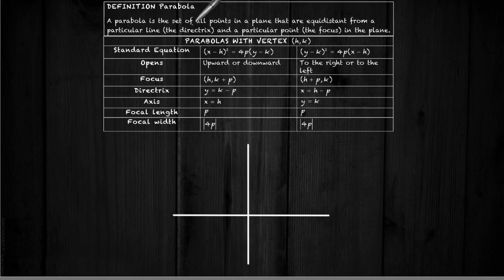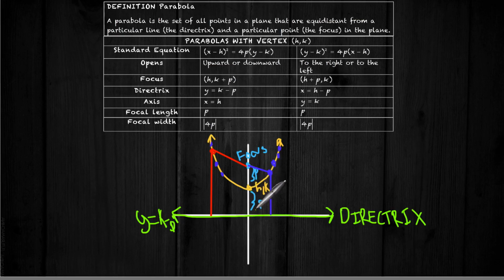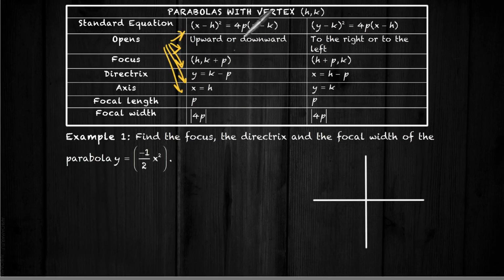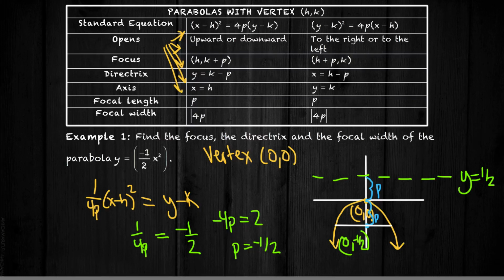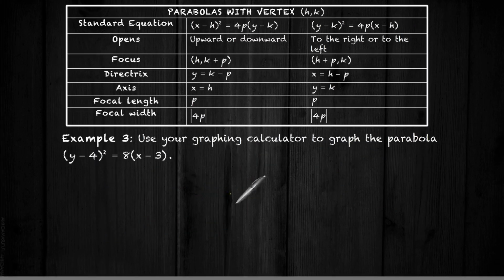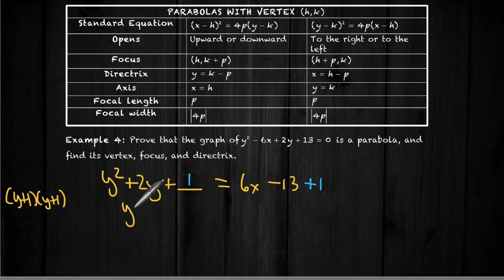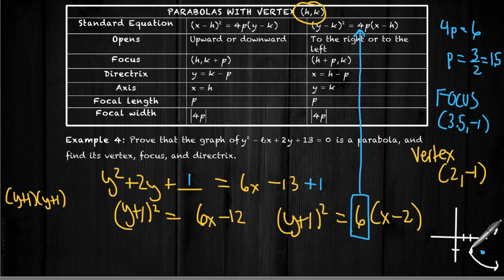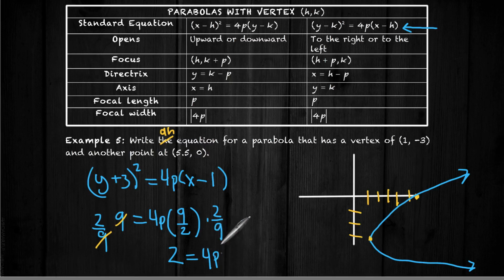Parabolas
How to find the focus, vertex, directrix, focal length and focal width of a parabola.